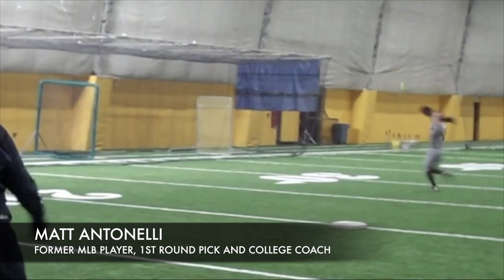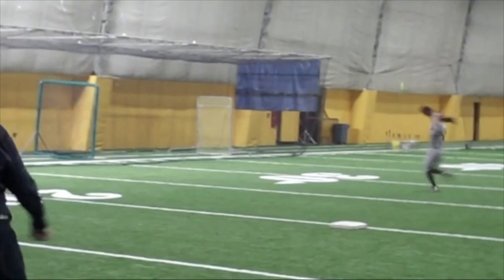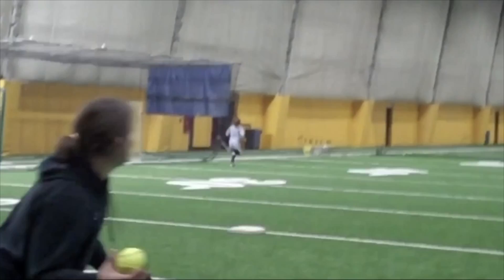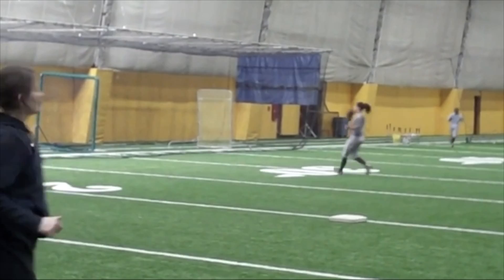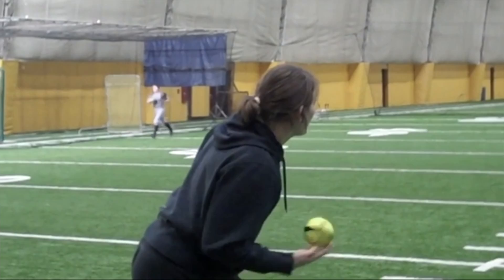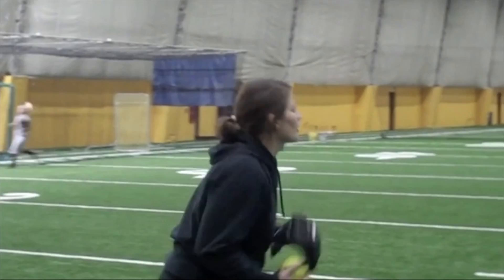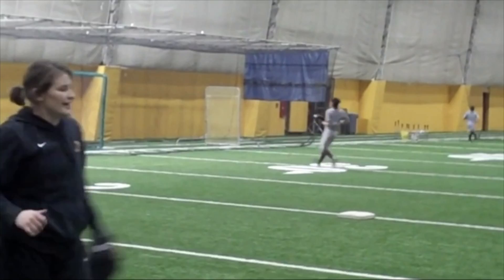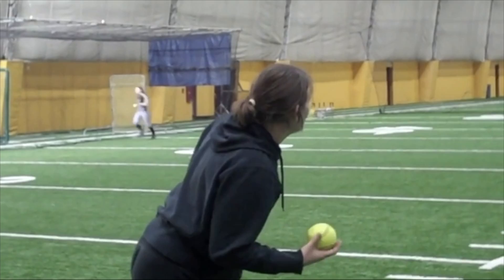Softball Outfield Drills - On the Run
The Inner Game of Tennis: The Mental Side of Peak Performance
Peak: Secrets from the New Science of Expertise
Grit: The Power of Passion and Perseverance